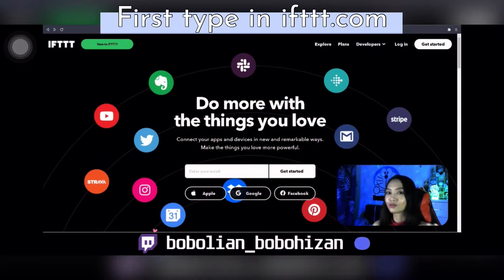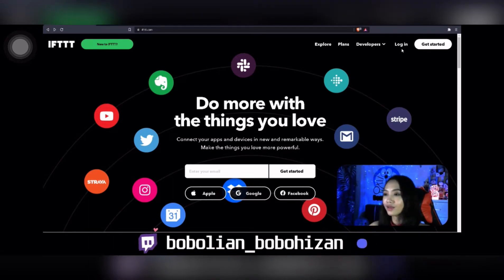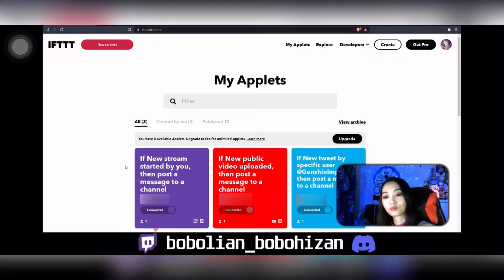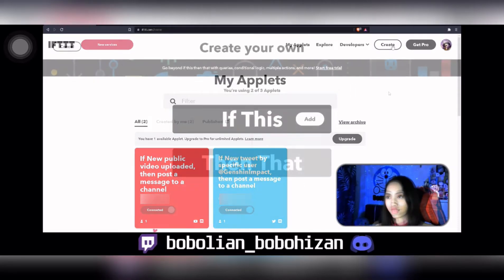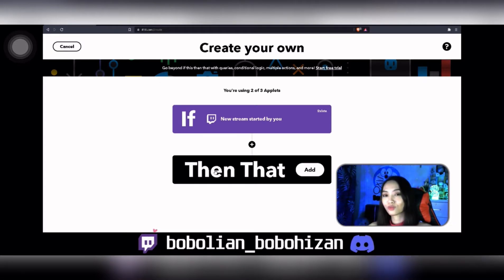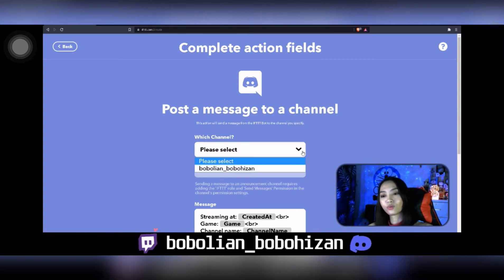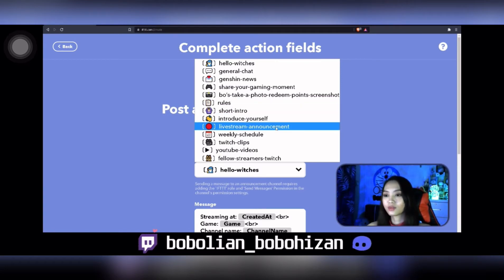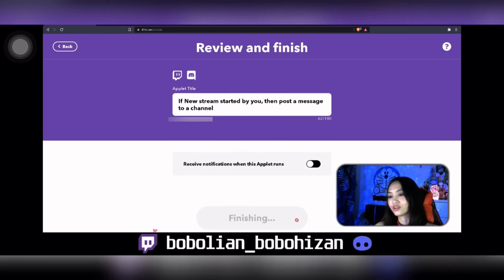HOW TO SHARE STREAM/POST AUTOMATICALLY TO DISCORD USING IFTTT (SETUP & TUTORIAL)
This video specifically about sharing your stream automatically to your discord channel without you having to do it manually. You can also use this application to post and share from any social media platform to other platform.

Though there are more similar videos, I make this video as details and easy as possible to understand. You can skip to the part where you would like to watch (and ignore my blabbering) by clicking on the Timestamps below:

00:21 What is IFTTT
01:16 Logging In to IFTTT (and some explanations)
02:27 Setting up IFTTT (I will be using Twitch and connect it with Discord
           Channel as an example) This is the important part!!
04:24 Thank you note!

This is just a basic tutorial and I hope it helps!